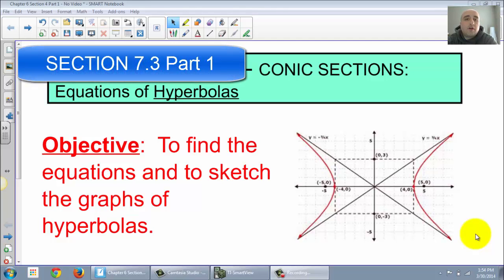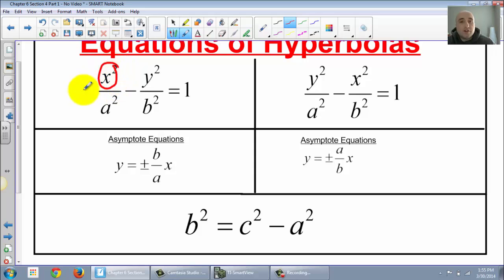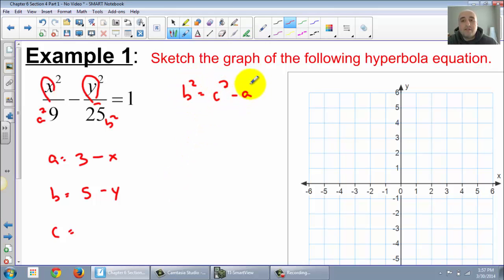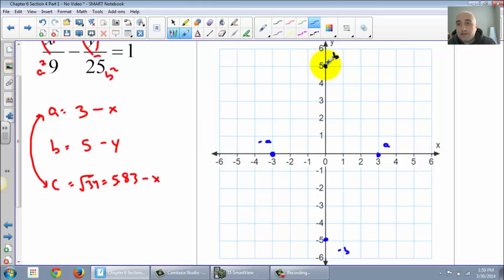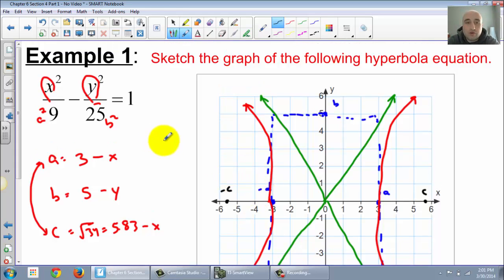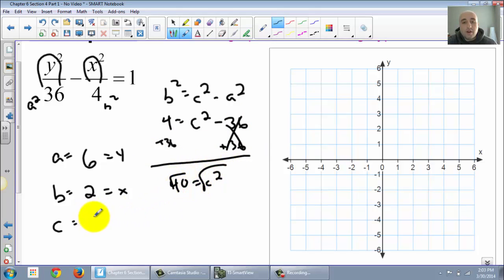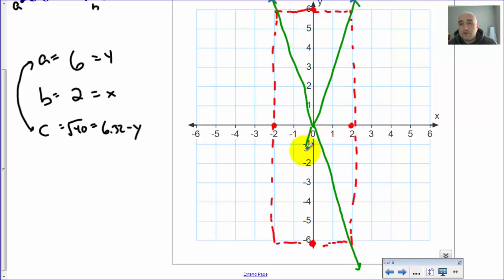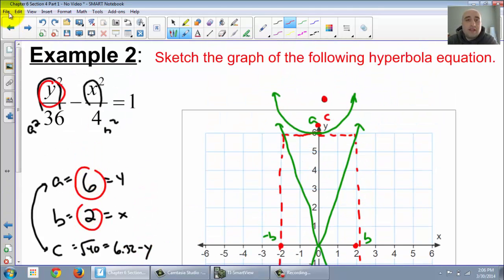PreCalc Section 7.3 part 1